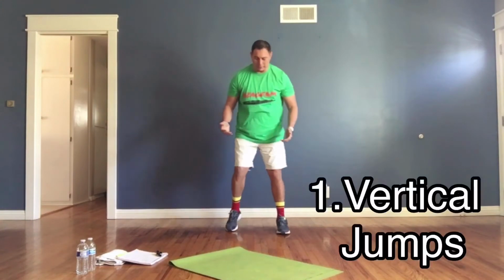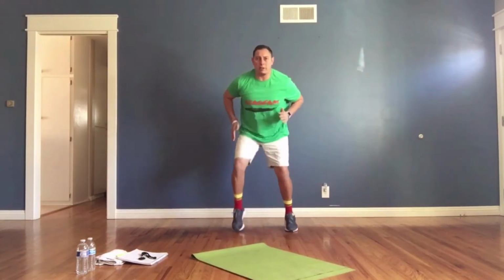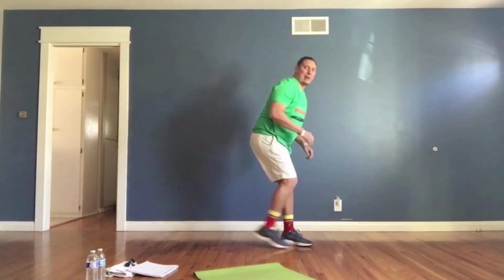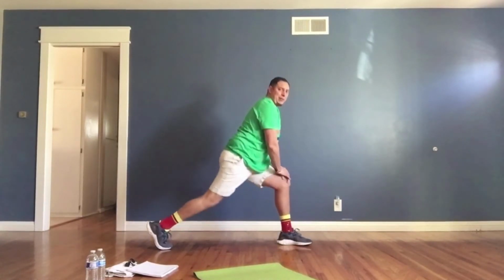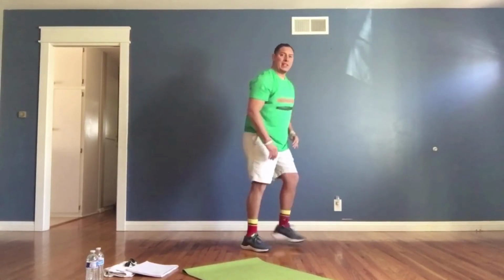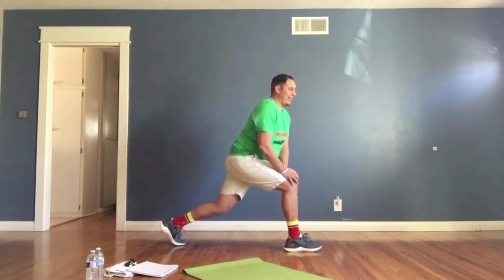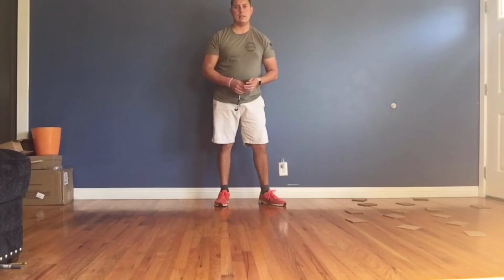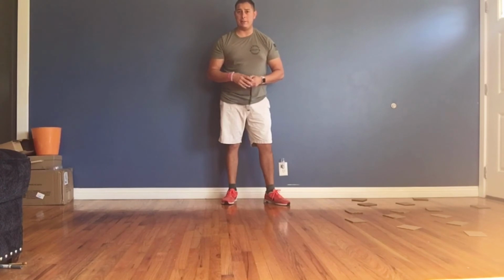DIY PE Full Lesson | Physical Education at Home: Shape Dash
Activity of the day materials needed:
Cardboard/Paper
Marker/Pen/Pencil

Take care,
Mr. Garcia